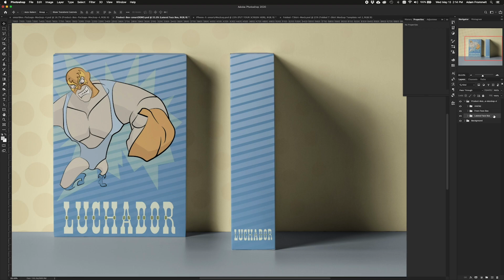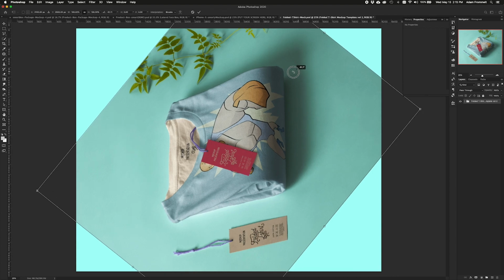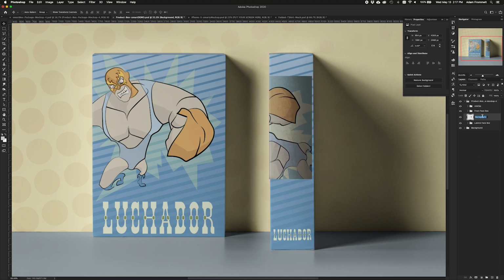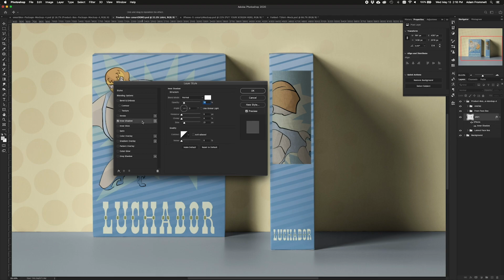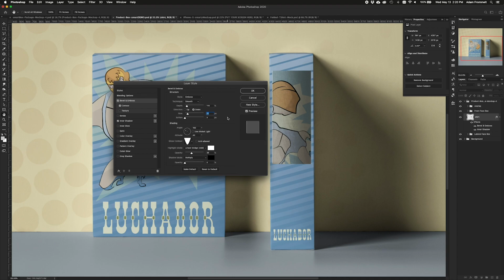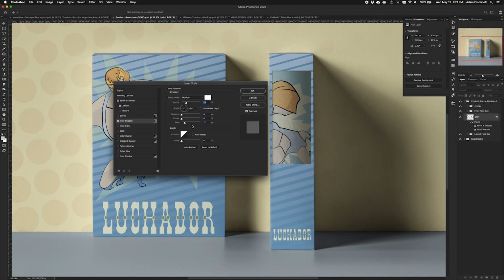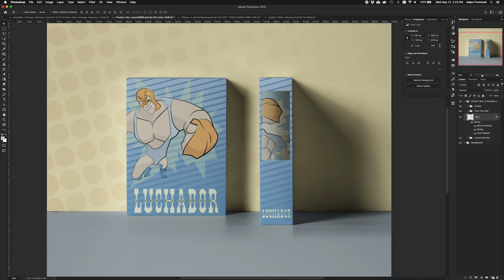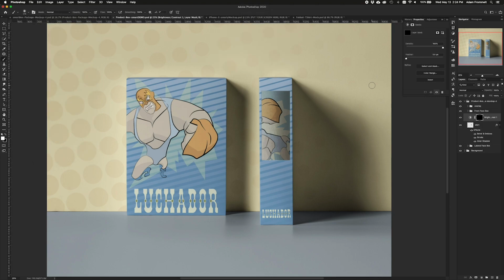Ps mockups part 03: adding a product window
Using adobe Photoshop to create comprehensive mockups using PSD mockups / templates. Part 03 walks through adding a cut-out window to display the product inside the package to your comprehensive mockup.